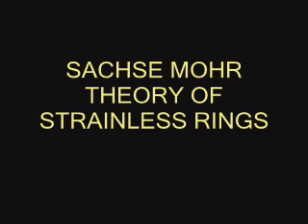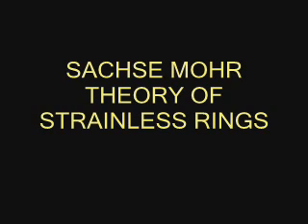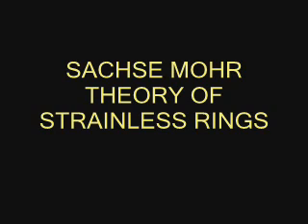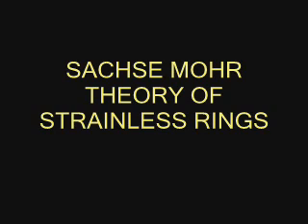SACHSE MOHR'S THEORY OF STRAINLESS RINGS.wmv